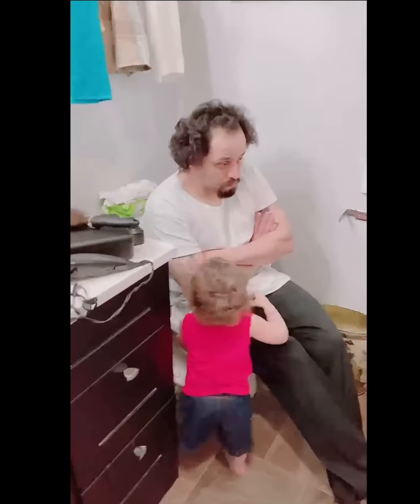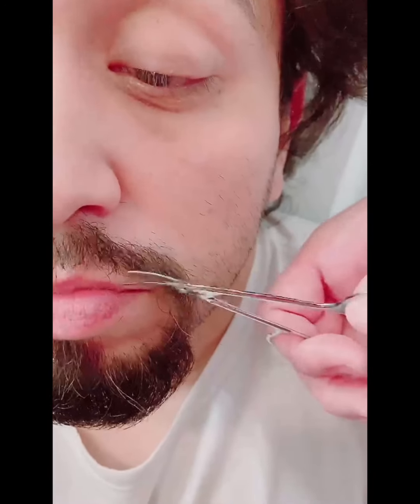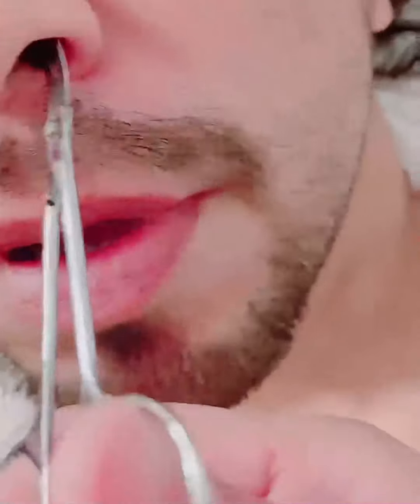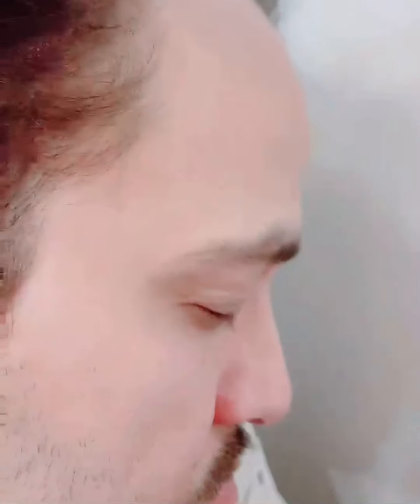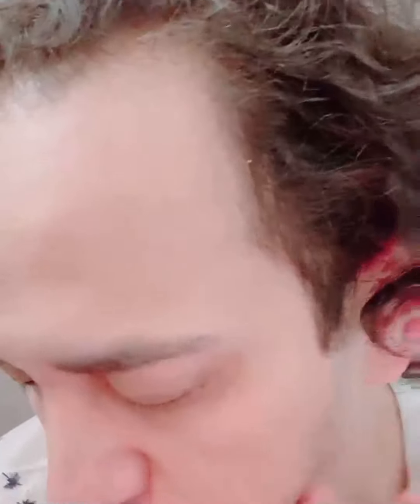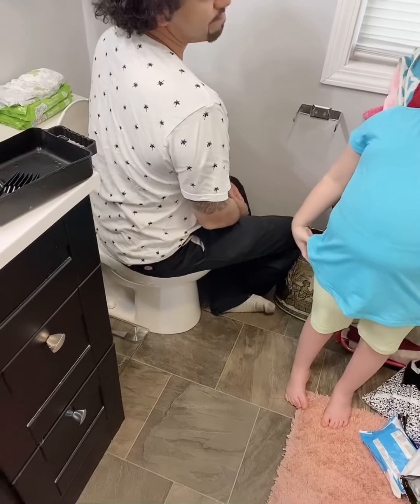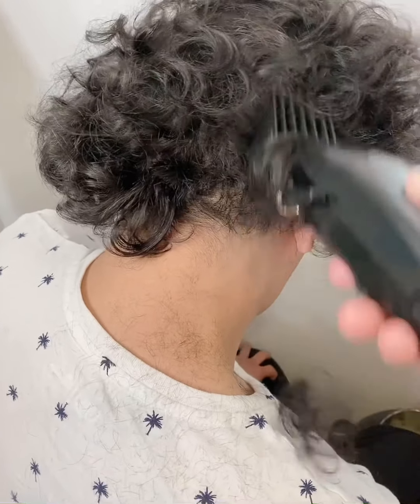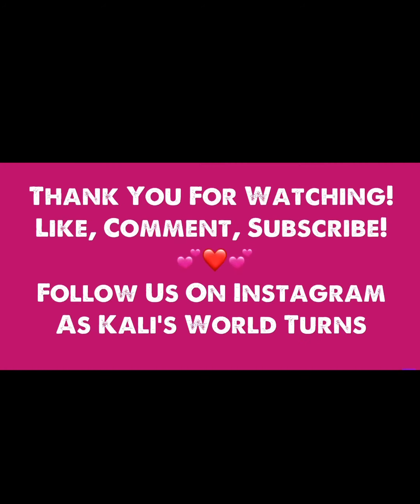Grooming My Husband!| Male Grooming| I Can’t Believe The Difference!!😮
Male Grooming With My Husband!